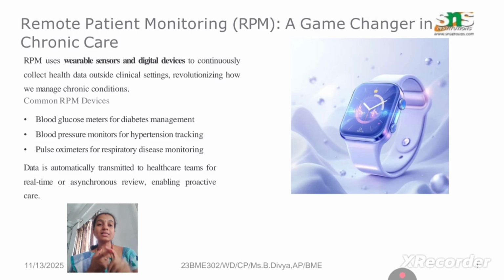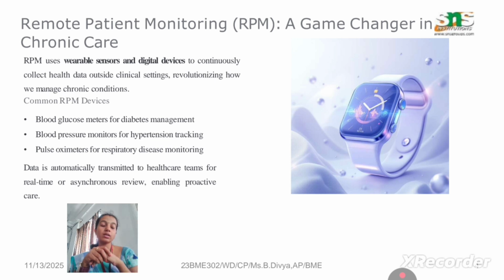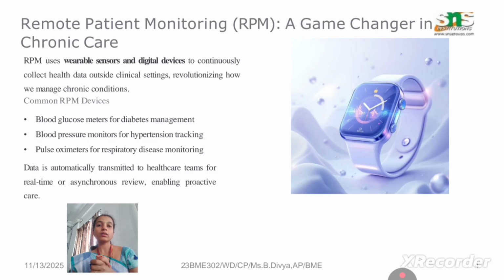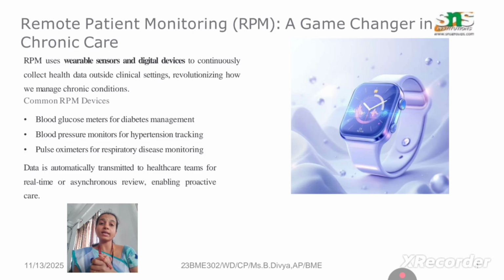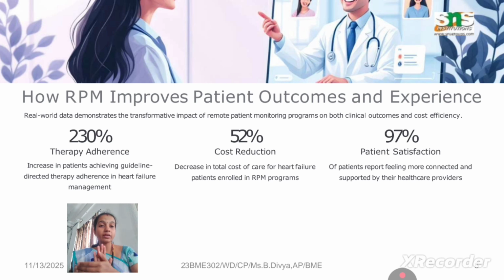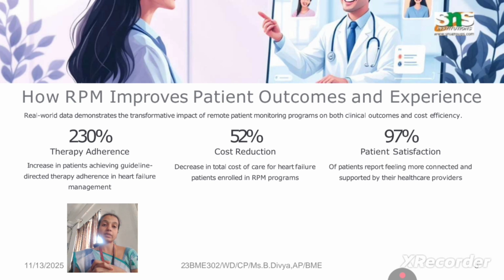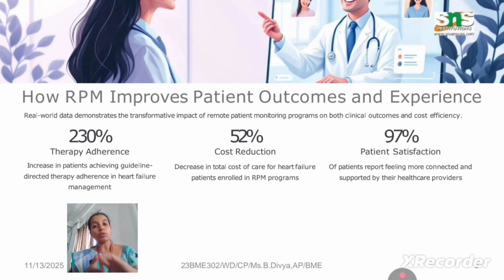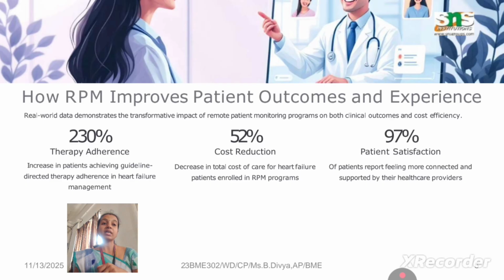Remote monitoring system |Wearable Device |SNS Institutions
A remote monitoring system is a technology that allows for the real-time supervision and management of equipment, IT infrastructure, or other systems from a distance. It uses sensors, communication networks, and software to collect data, detect problems, and provide alerts, enabling remote control, predictive maintenance, and improved efficiency across various industries like healthcare, manufacturing, and IT.